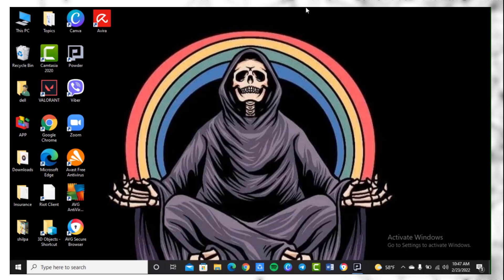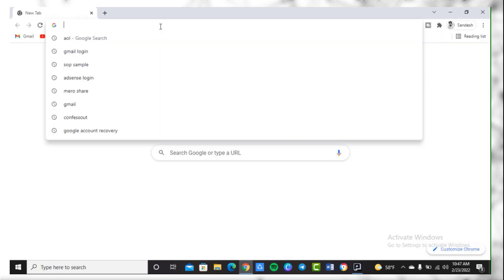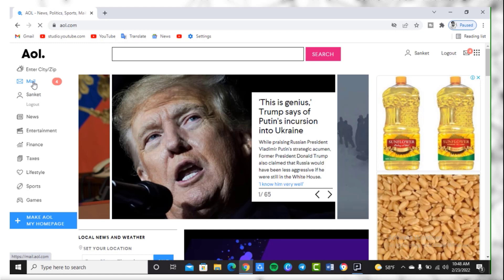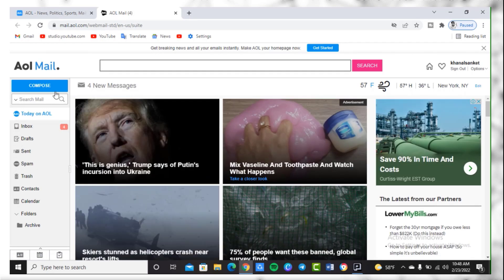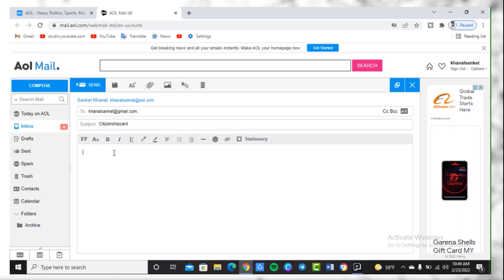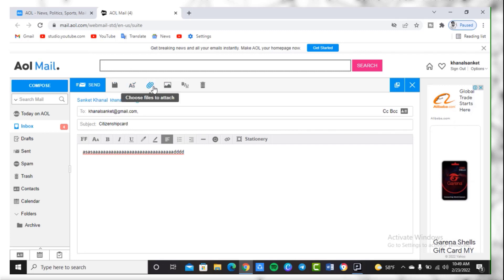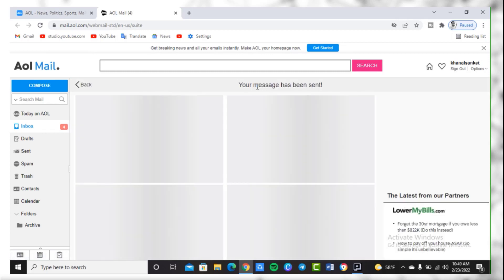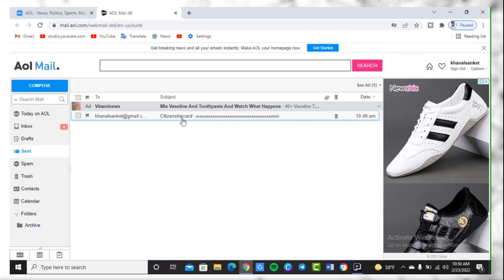How To Send Email From AOL Mail | 2022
Want to know How To Send Email From AOL Mail but don't know how?
This quick video will guide you to Send Email From AOL

With the Steps below you can easily Send Email From AOL
1)
2)
3)
4)

So, in this few simple steps you can successfully Send Email From AOL